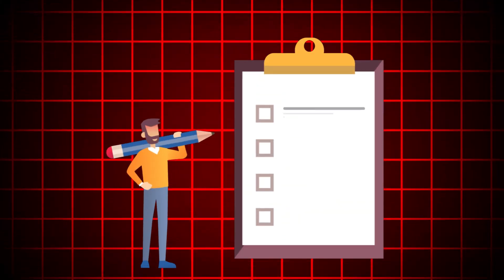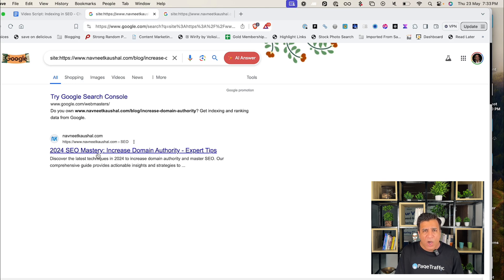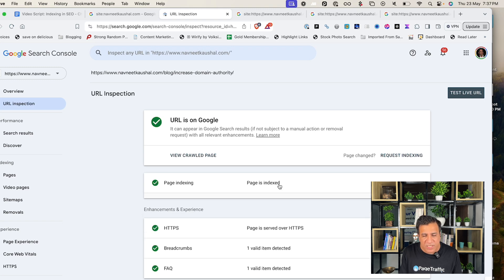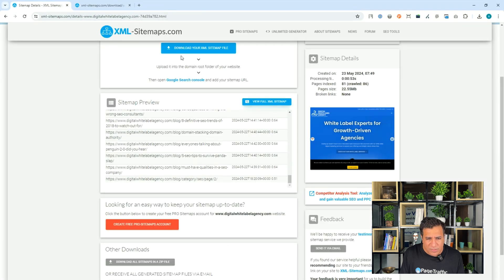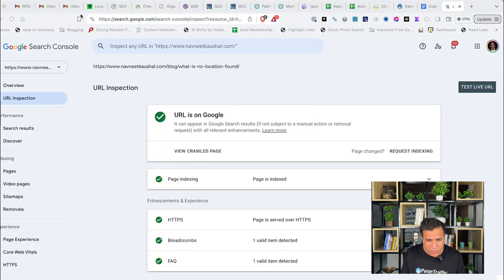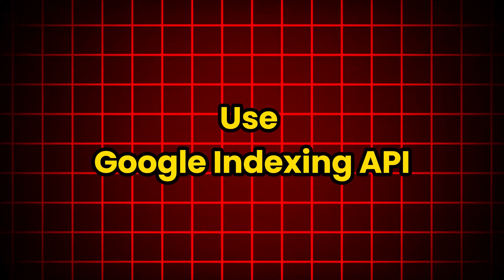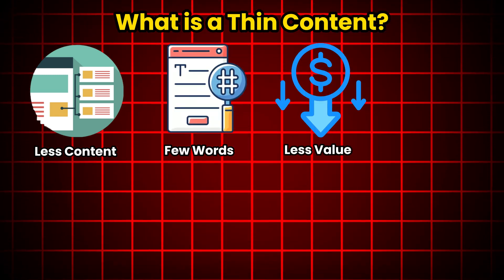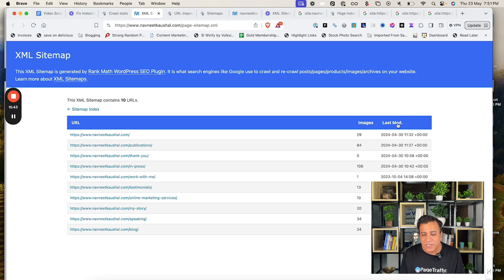Google Crawling & Indexing in SEO - Best Practices Revealed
Indexing in SEO - Checking, Improving, and Best Practices
🔍 Discover Google's NEW Indexing Rules for 2024 and learn how to rank your website number 1! In this step-by-step guide, I, Navneet Kaushal, will walk you through the latest SEO strategies to help you drive more organic traffic and achieve a #1 ranking on Google. From understanding what indexing is and why it’s crucial for your search engine rankings to practical tips on checking if your pages are indexed and how to improve indexing, this video has got you covered.

We’ll dive into tools like Google Search Console and manual checks to ensure your pages are indexed correctly. Plus, I’ll share advanced tactics like using an XML sitemap, internal linking, and avoiding thin content to enhance your SEO game. Whether you’re a beginner or an advanced user, staying updated with SEO trends is vital, and this guide is packed with actionable insights to boost your visibility.

Don’t miss out on these essential SEO strategies for 2024! Want me to help you rank number 1? Cheers! 🚀

CHAPTERS:
0:00 - Intro
0:22 - What is Indexing
1:00 - How to Check for Indexing
3:42 - Improve Indexing Techniques
9:46 - Best Practices for Indexing
10:52 - Writing Content for Topical Maps